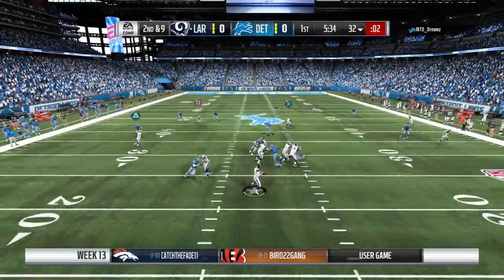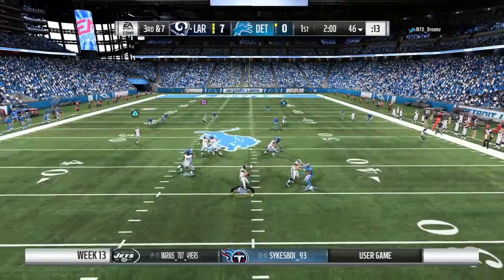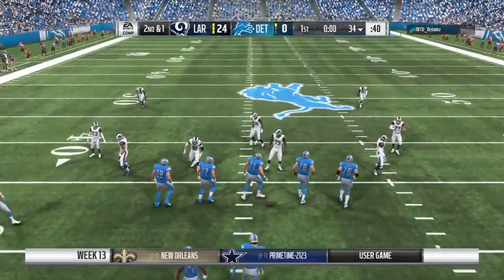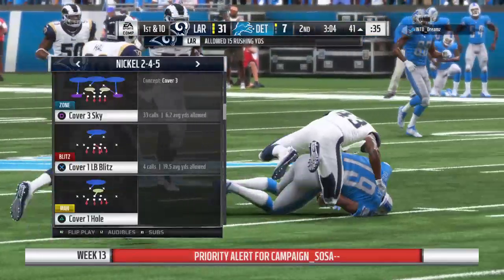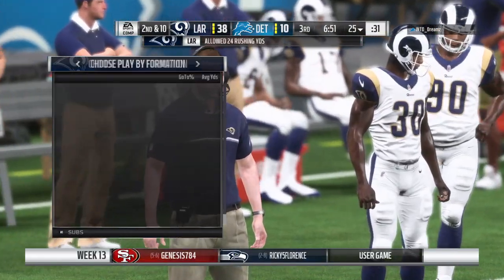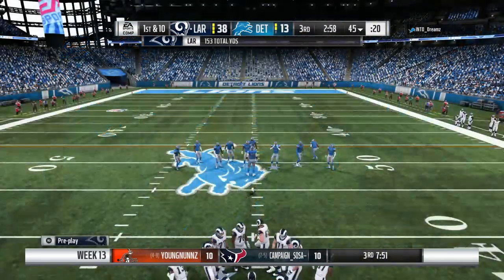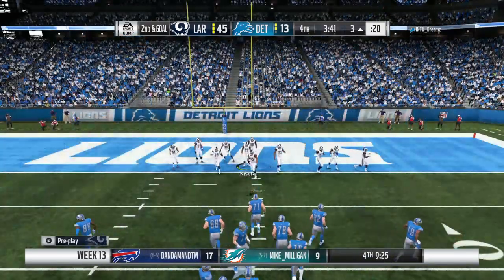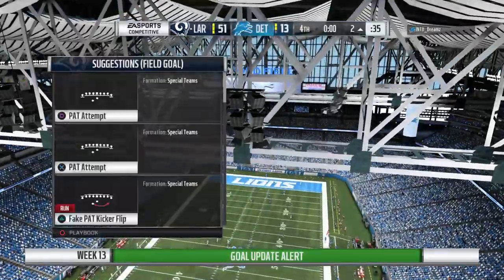Fly-Ty-24-7-365's Live PS4 Broadcast